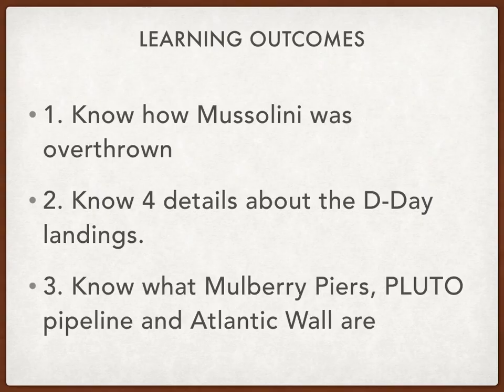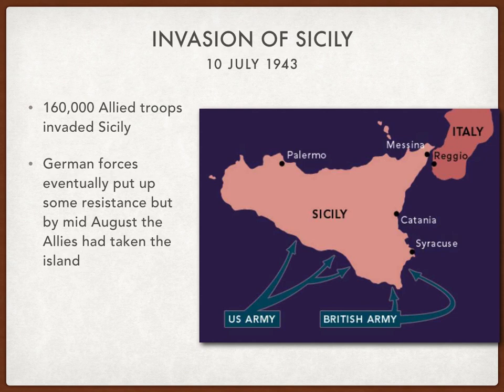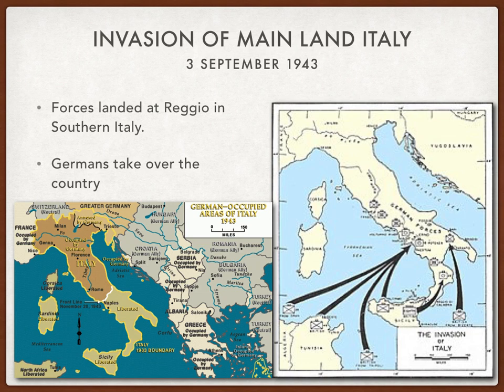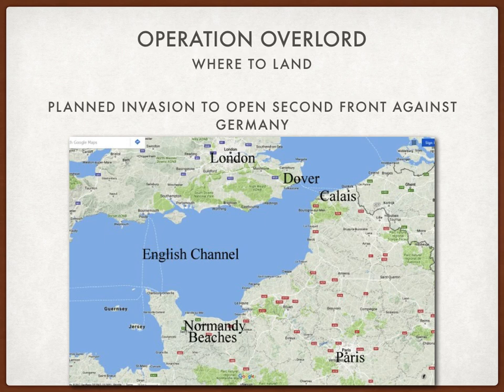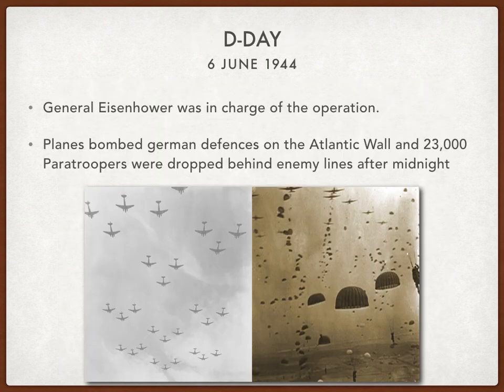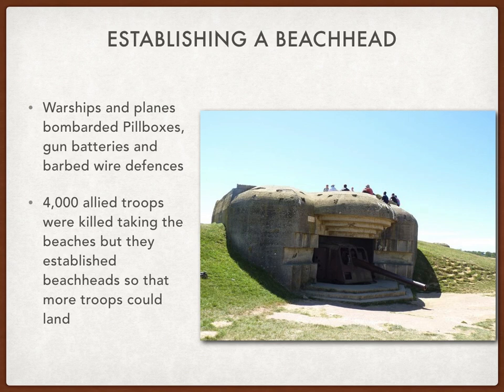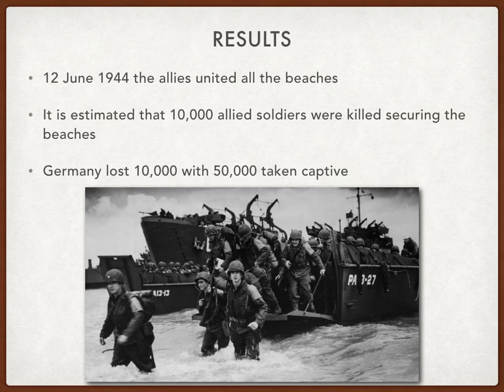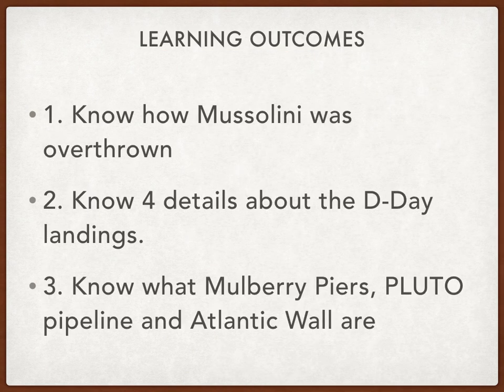World War 2 ~ D-Day and The Fall of Mussolini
Learning Outcomes:
1. Know how Mussolini was overthrown
2. Know 4 details about the D-Day landings.
3. Know what Mulberry Piers, PLUTO pipeline and Atlantic Wall are